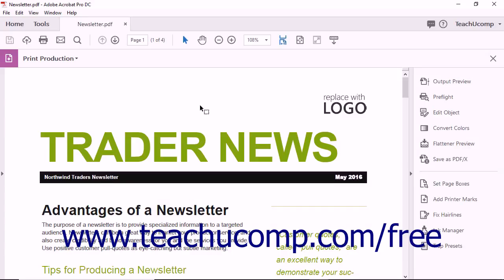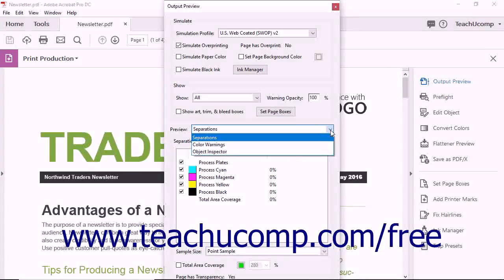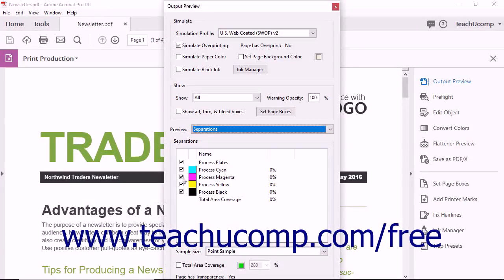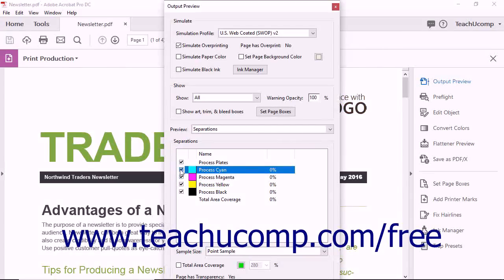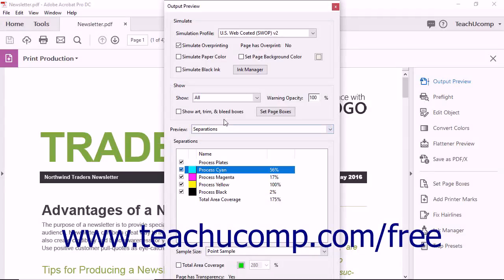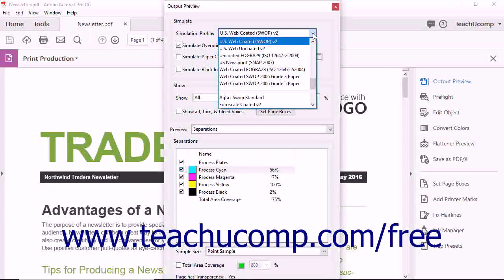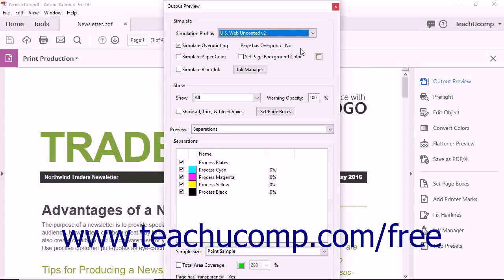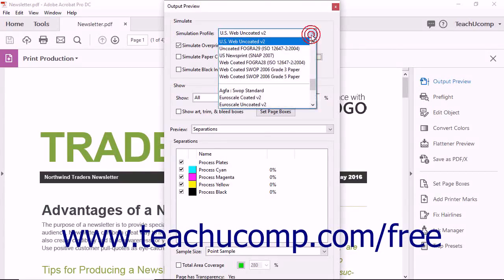Acrobat Pro DC Tutorial Previewing Color Separations - Adobe Acrobat Pro DC Training Tutorial Course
Learn about Previewing Color Separations in Adobe Acrobat Pro DC Visit us today!